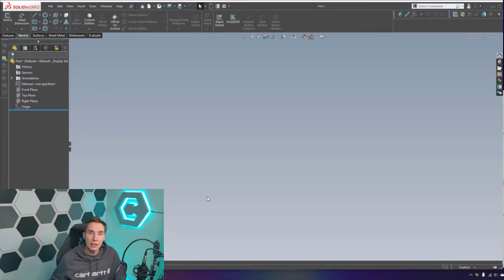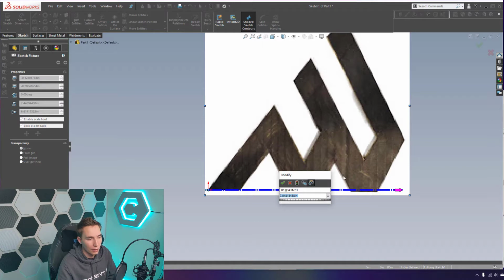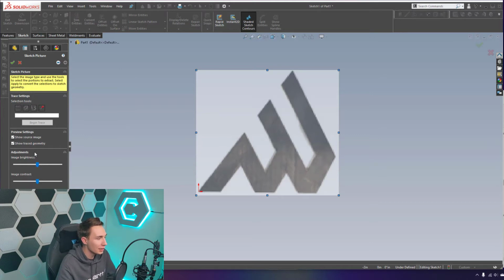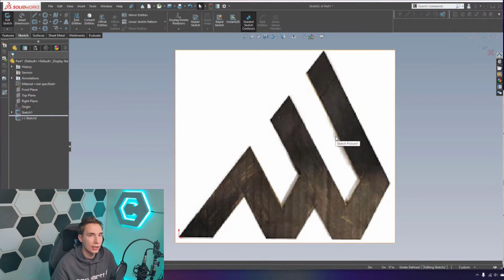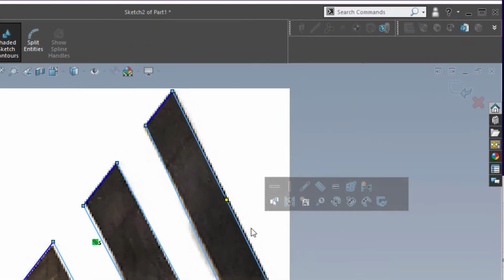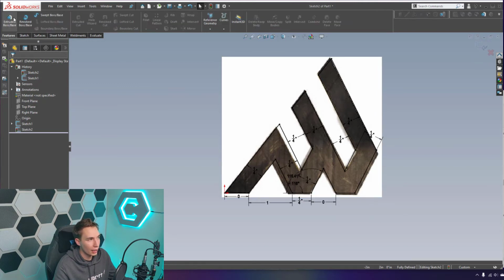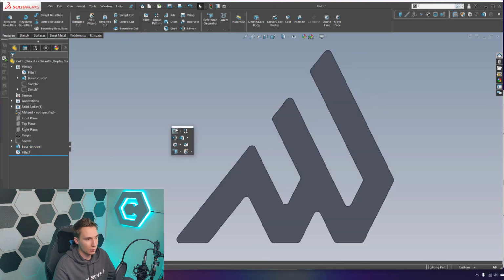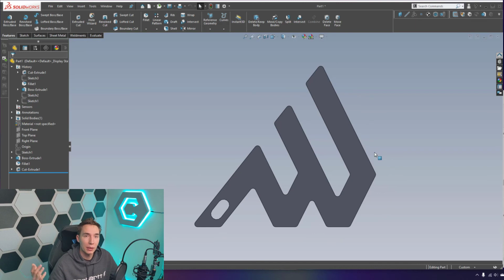From Drawing to Product in Solidworks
This week I design some 3D printed keychains in Solidworks! A custom fabrication shop asked me to help them out with some cool branding items. Armed with only a picture, I show you step by step how I transform a clients' doodles into a real product using Solidworks. The key is sketch pictures!